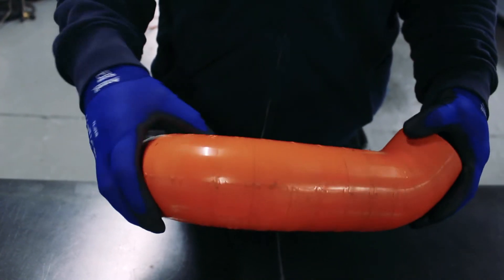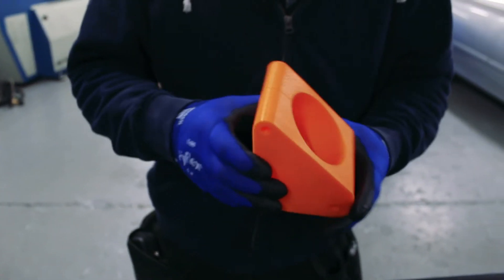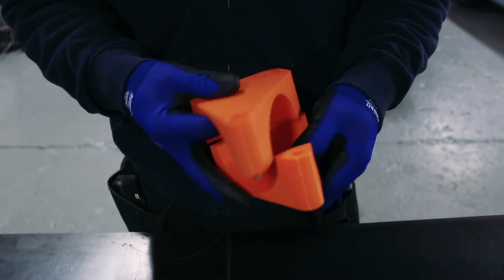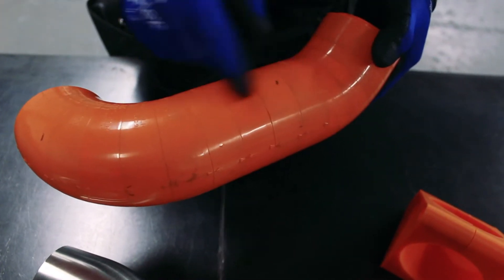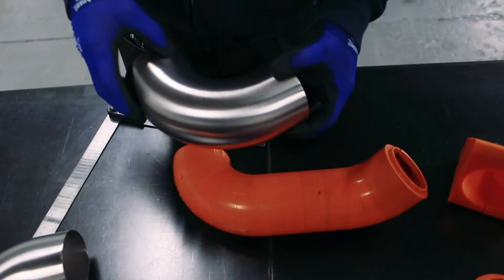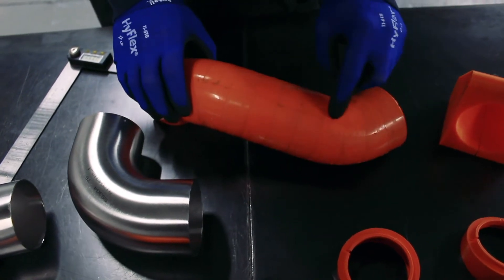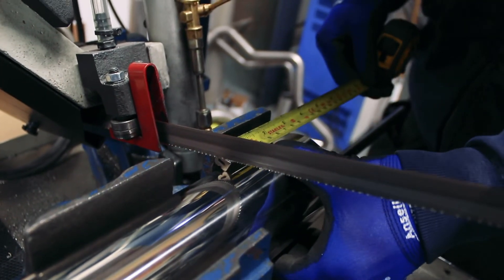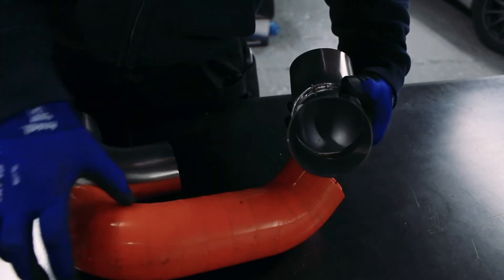How To Use Icengineworks To Go From Plastic To Steel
Adam walks through the steps of how to use the @icengineworks 3000FE downpipe kit to go from your plastic block model into a fully formed stainless steel replica.
ICENGINEWORKS 3000FE (3″OD) TURBO DOWNPIPE MODELLING BLOCK SET – 64PC

Icengineworks 3000FE (3″OD) Turbo Downpipe Modelling Block Set helps you mock up your downpipe developments in record time.

The tool helps boost your consistency and confidence, saving you time and reducing waste.

Each block simply clicks into place, then you can manipulate the bend angles to create a prototype of your product and limit the room for error.

Record the measurements and create variations to find the most optimal set up.

This Icengineworks set has all the elements you need for your 3″ turbo downpipe prototyping. But they can also be used for other sections of your exhausts like catbacks and over-axel sections, as well as boost pipes.

They are made from durable plastic, and supplied in a plastic case for safekeeping.

In our sister company, Enhance Performance, we use them regularly to develop prototypes and love the freedom of creativity they bring.

Make your visualisation a reality today, with less stress and more efficiency.

Learn more about Icengineworks here.